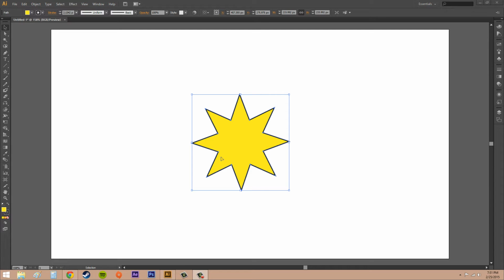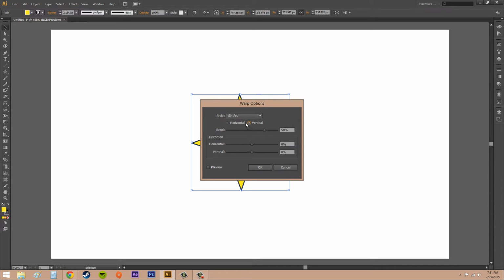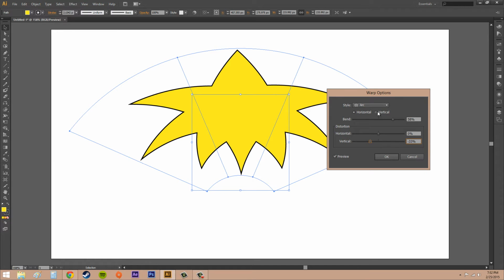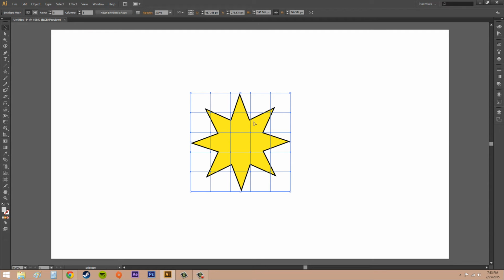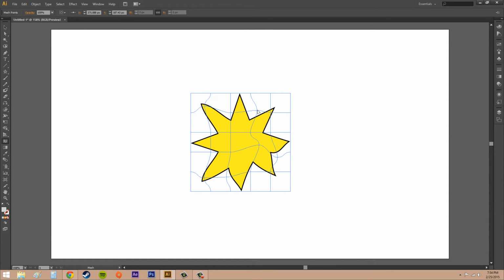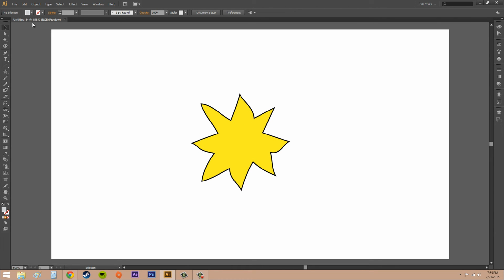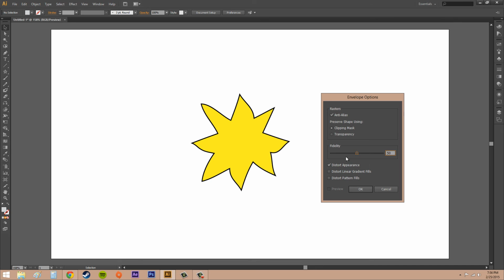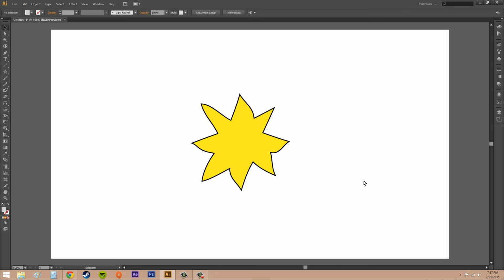Adobe Illustrator CS6 for Beginners - Tutorial 38 - Distorting Objects